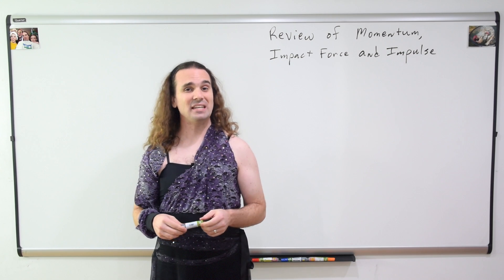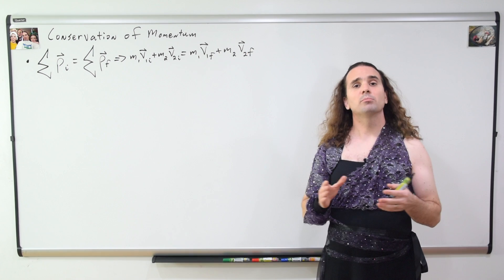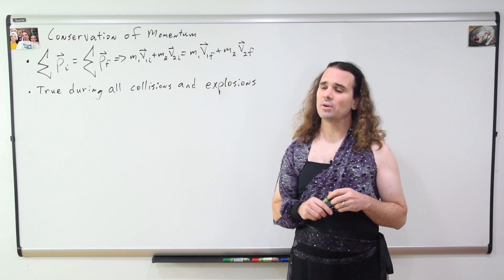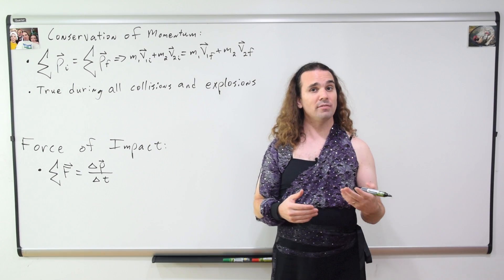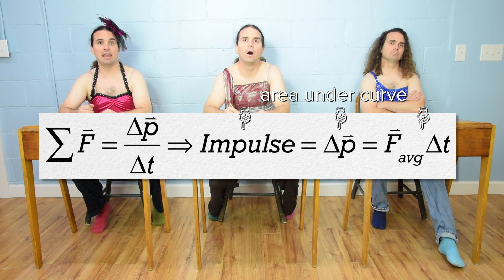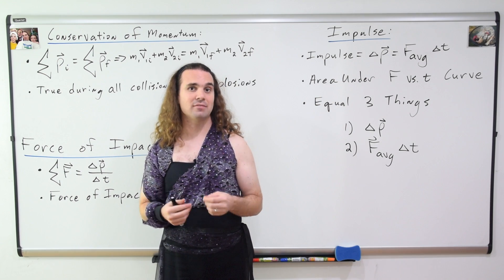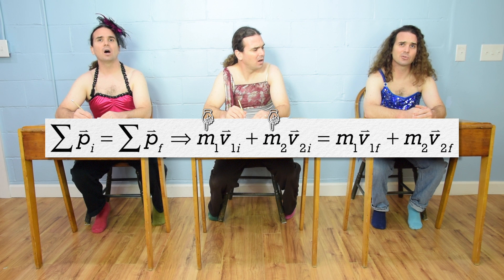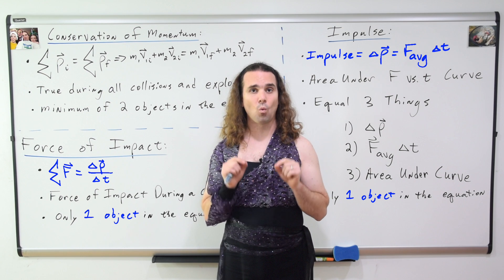Review of Momentum, Impact Force, and Impulse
An important review highlighting differences between the equations for Conservation of Momentum, Impact Force and Impulse.

0:00 Intro
0:17 Conservation of Momentum
1:01 An explosion is a collision in reverse
1:22 Impact Force
1:39 Impulse
2:16 Impulse equals 3 things
2:53 How many objects are in these equations?

A big THANK YOU to Elle Konrad who let me borrow several of her old dance costumes!

- I sottotitoli di questo video di Flipping Physics sono stati tradotti in Italiano. Grazie Andrea Passerini!

Previous Video: Demonstrating How Helmets Affect Impulse and Impact Force